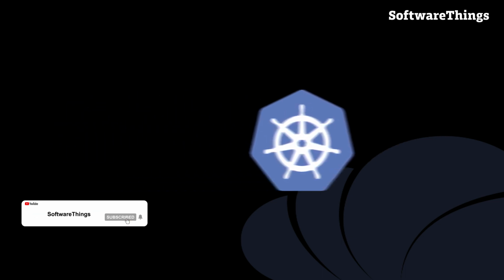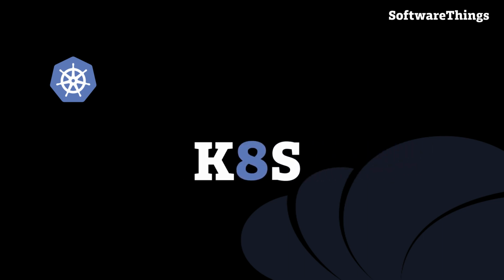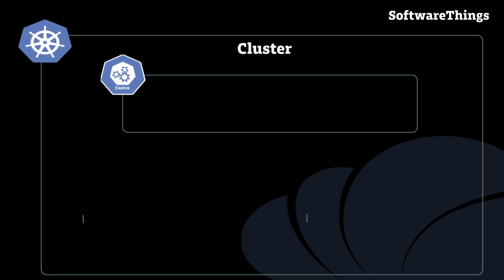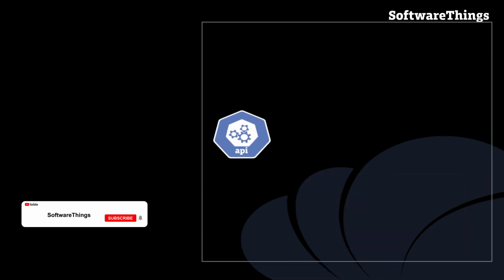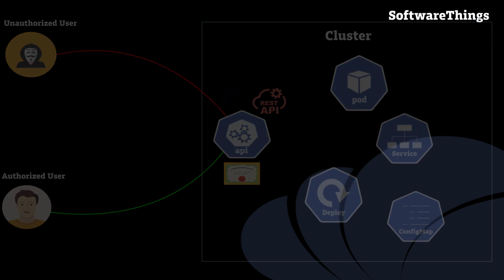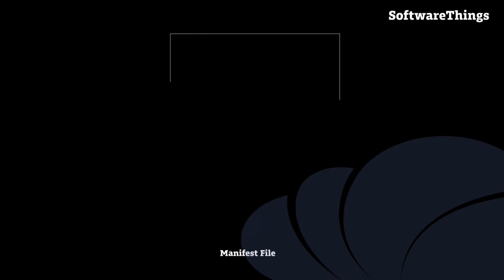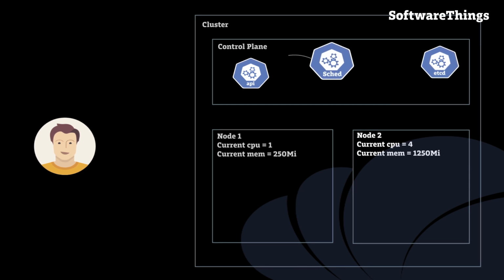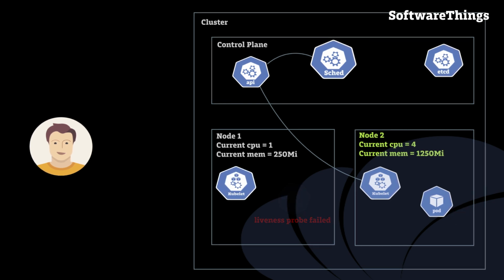What is Kubernetes? | Kubernetes in a Nutshell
In this beginner-friendly guide to Kubernetes, we'll demystify the world of container orchestration and show you how Kubernetes can revolutionize the way you deploy and manage your applications.

Kubernetes, often abbreviated as K8s, has become the industry standard for automating, scaling, and managing containerized applications. Whether you're a developer, sysadmin, or just someone curious about modern software development practices, this video is your gateway to understanding Kubernetes.

In this video, you'll learn:

What Kubernetes is and why it's essential in the world of cloud-native applications.
How Kubernetes helps you manage containers, automate deployments, and maintain high availability.
Key Kubernetes components, such as pods, nodes, and controllers, explained in simple terms.

Join us on this journey to explore the power of Kubernetes and how it's transforming the way we build, deploy, and manage applications. Whether you're a seasoned pro or a complete novice, you'll walk away with a better understanding of this vital technology.

If you found this video helpful, please share it with your colleagues and friends who are looking to level up their container orchestration game!